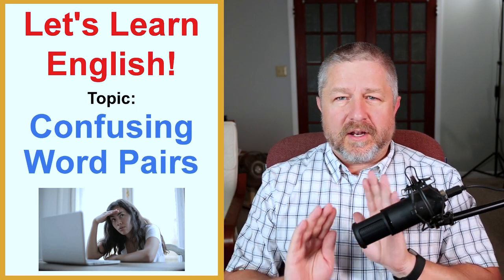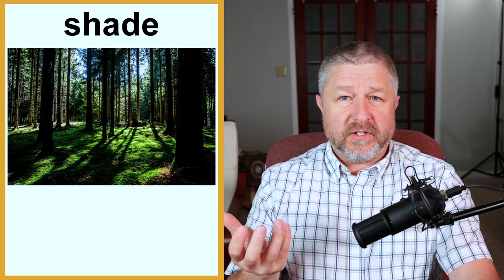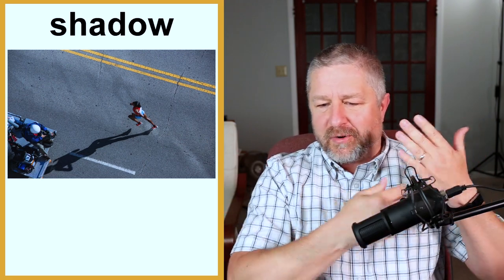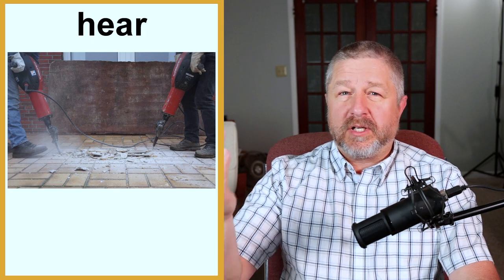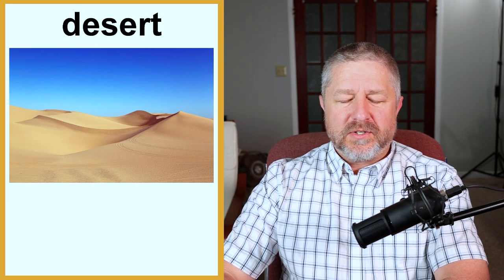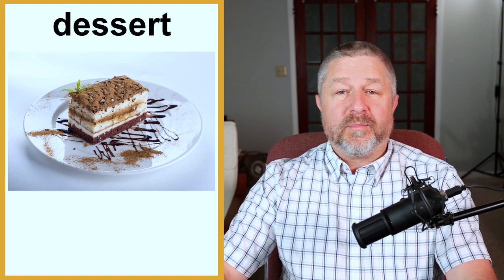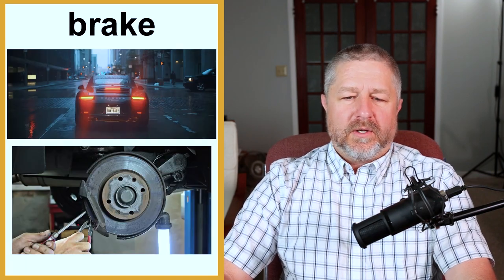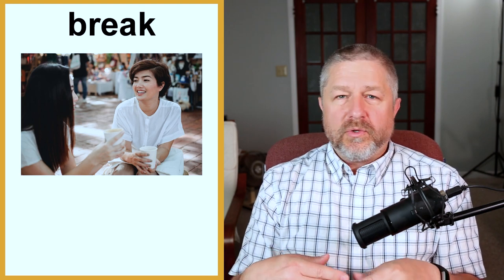Let's Learn English! Topic: Confusing Word Pairs 🍰🏜️ (Lesson Only)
Are there some English words that you get confused about? Do they look or sound like another English word? In this English class I'll teach you about word pairs that can be confusing. As you learn English it is easy to get confused between certain pairs of words when you hear them or read them, like suit and suite, or can and can't. Some are pronounced the same way, others look very similar but have a very different meaning and pronunciation. At times you may find you accidentally use the wrong one!

In this free English lesson I'll help you learn the difference between a few confusing word pairs in English, and how to distinguish between them when it comes to pronunciation, meaning, and usage.

I'll go over word pairs that have very similar pronunciations. I'll go over word pairs that have specific rules for usage, and I'll go over word pairs that are easy to define, but their usage can be a bit strange.

I hope you enjoy this English lesson about confusing word pairs!

Becoming a member at every level has these benefits and perks:
1) For 10 minutes or more at the end of each live stream you will be able to participate in the "Members Only" chat.
2) A cool crown beside your name during live streams and when making comments on videos.
3) Your name in green during live stream lesson chat.
4) You will have access to a members only video each Wednesday called, "Wednesdays with Bob". These are behind the scenes bonus videos with full English transcripts for your listening practice.
5) A full transcript for every Tuesday video.
6) Access to a slower version of every Tuesday video with high quality audio and large easy-to-read English subtitles.
7) At least one worksheet for each Tuesday video to fill out while listening. (Great for Teachers!)
8) From time to time access to worksheets and games on Quizlet for each Tuesday video.

✅SEND ME A POSTCARD:

Smithville, Ontario
Canada
L0R2A0